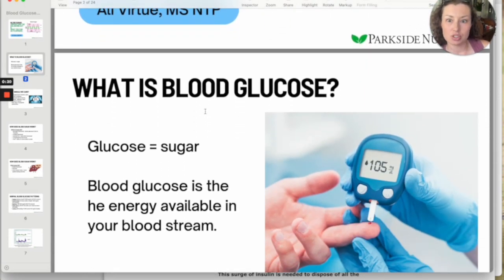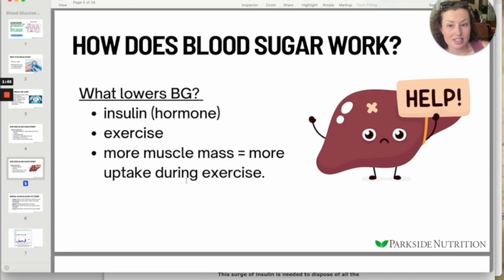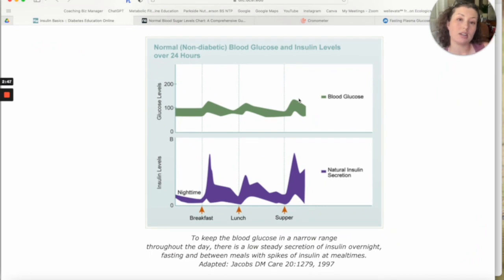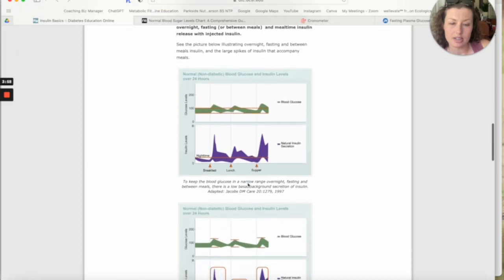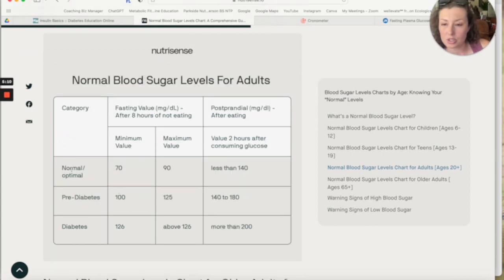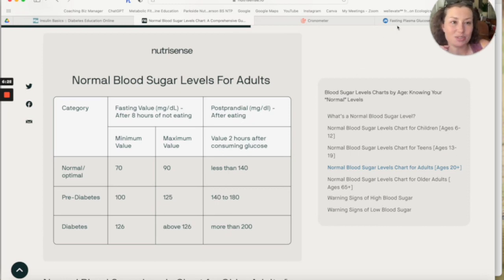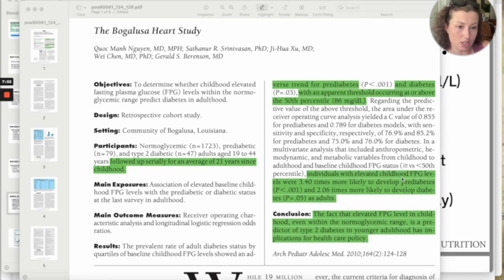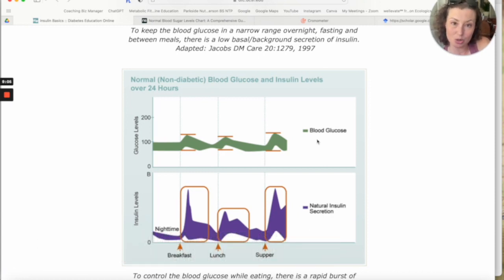What is normal Blood sugar?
I know you have heard people talk about keeping their carbs low to help their blood sugar …. But What is a normal/healthy blood glucose pattern? What does that look like?

What we cover:
What is normal
What does a healthy pattern look like throughout the day?
What is optimal
What is the difference & why you should care
How blood sugar works.
What makes it go up & down.
What hormones are involved.
& more!

We will be talking about: What you can do if you need to balance/lower your blood sugar - using food, lifestyle, etc.

Links:
For a FREE Nutrition Assessment (No sales call or hidden fees, complete the form and I will send you a video reply with my recommendations)

Fasting Plasma Glucose Levels Within the Normoglycemic Range in Childhood as a Predictor of Pre-diabetes and Type 2 Diabetes in Adulthood